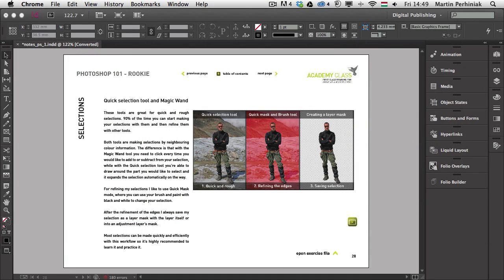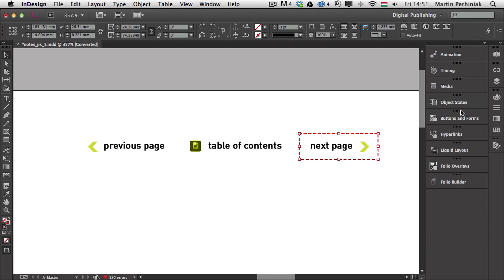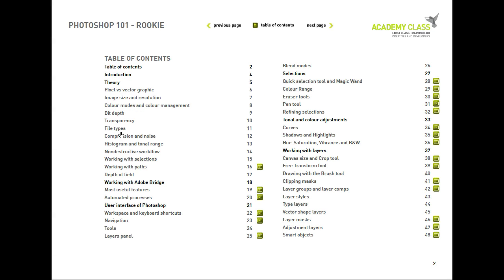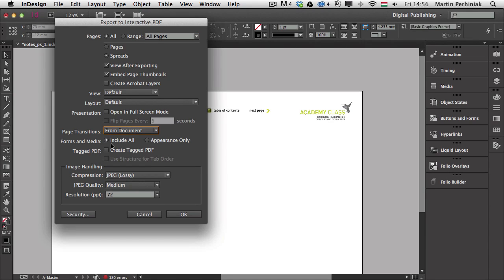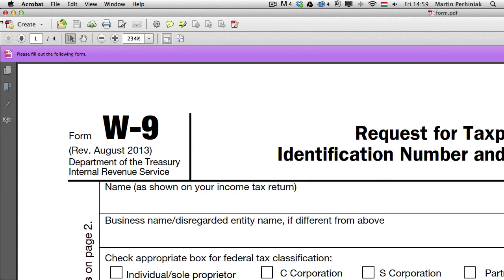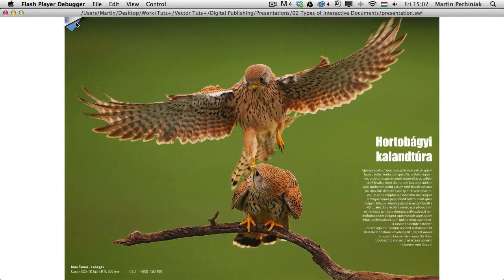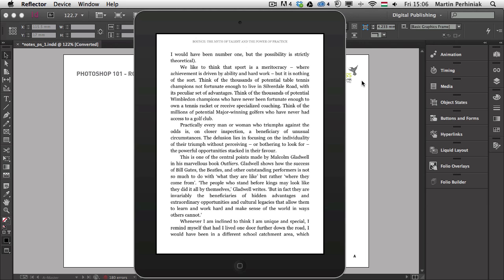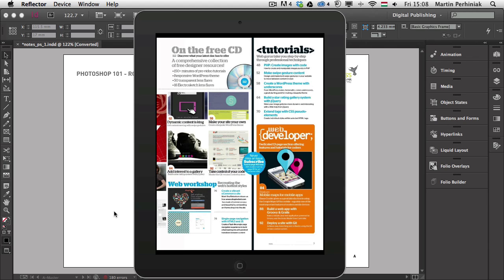Digital Publishing With InDesign CC: Types of Interactive Documents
This is the second episode of a series about Digital Publishing with Adobe InDesign CC. In this part we are going to cover all the different types of interactive documents that you can create by using Adobe InDesign CC. We will take a close look at Interactive PDFs, PDF Forms, SWF presentations, EPUB ebooks and DPS apps and compare their advantages and disadvantages. Let's get started!